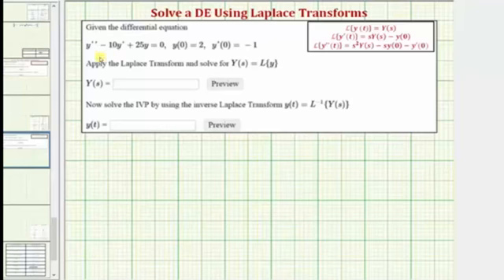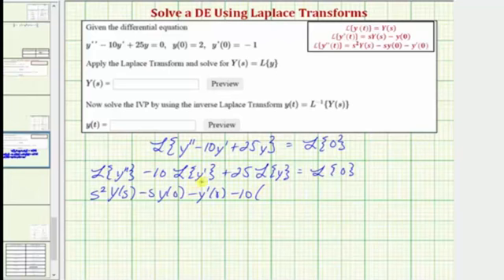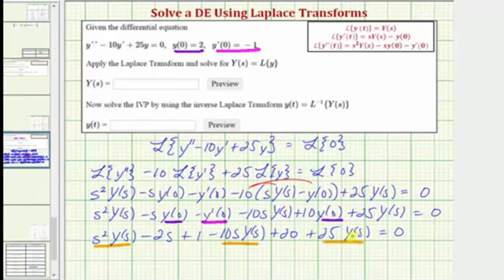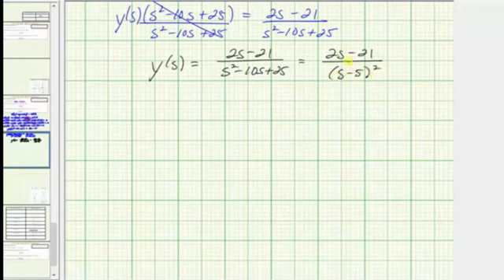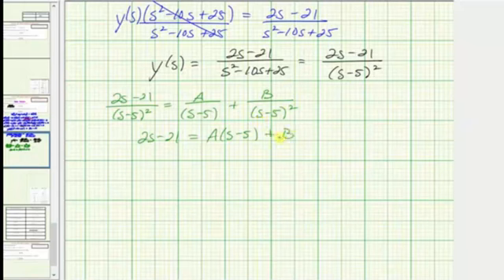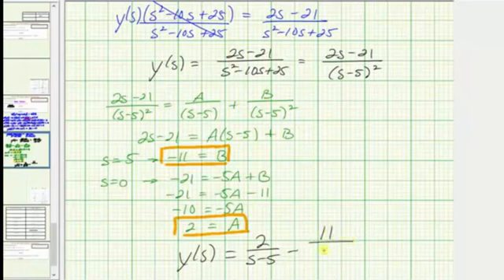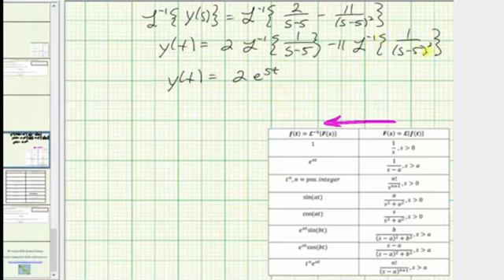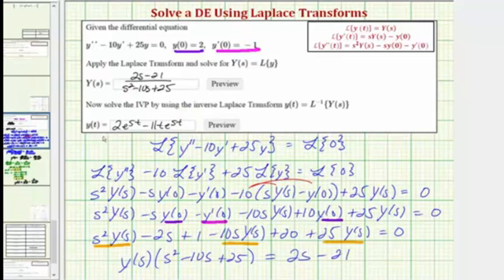15 Ex 2 Solve a Homogeneous DE IVP Using Laplace Transforms